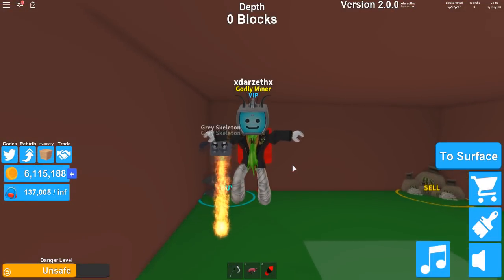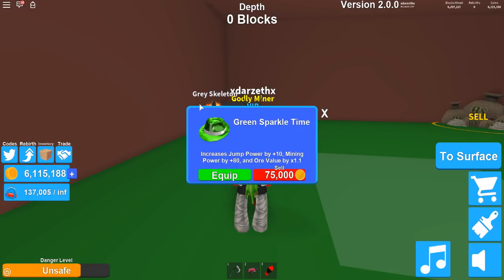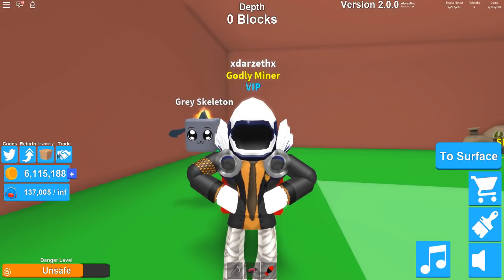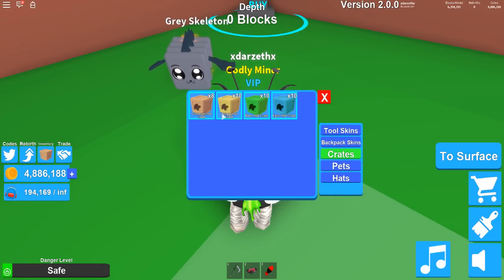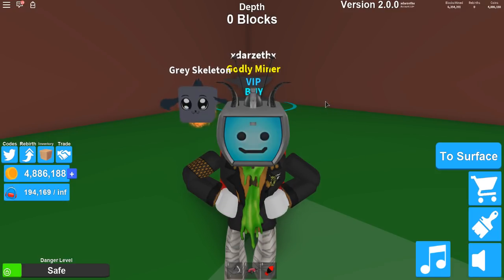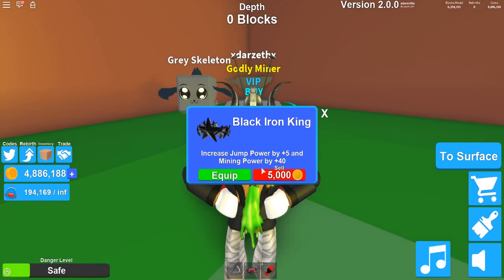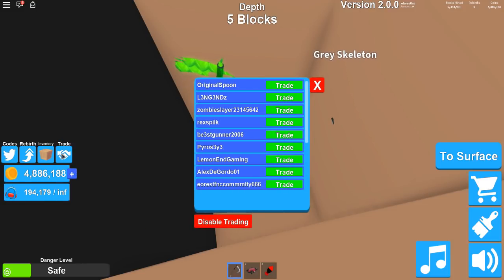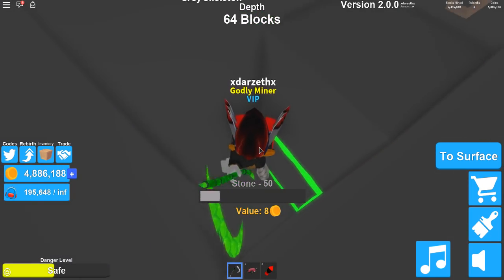I Got 4 Dominus Hats! The Astra, Infernus Emyreus And Frigidus - Roblox Mining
Roblox Mining Simulator Hats Update! Today I unbox a ton of legendary Crates and get four different legendary hats. The Dominus Empyreus,Dominus Infernus, Dominus Frigidus and Dominus Astra are now mine!

►Using C4 The Jack Hammer And The Golden Spoon To Get To The Underworld Zone Roblox Treasure Hunt Simulator

Be sure to click subscribe If you'd like to see more Roblox videos like Shinobi Life, Ben 10 Arrival of Aliens, Elemental Battlegrounds, Work at a Pizza Place, Murder Mystery 2, Phantom Forces, Roblox High School, Meepcity, Rocitizen, Pokemon Brick Bronze, Super Hero Tycoon.

     Huma-Huma